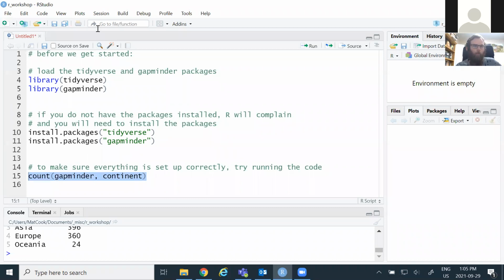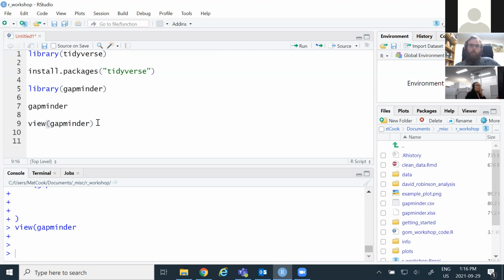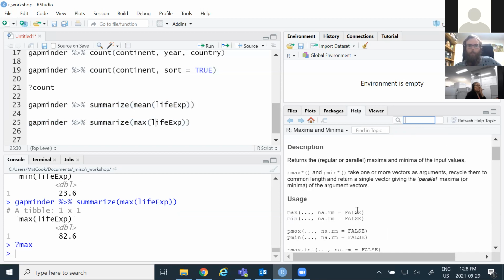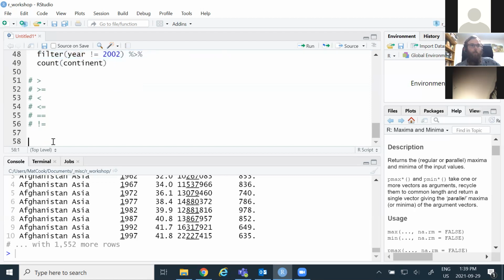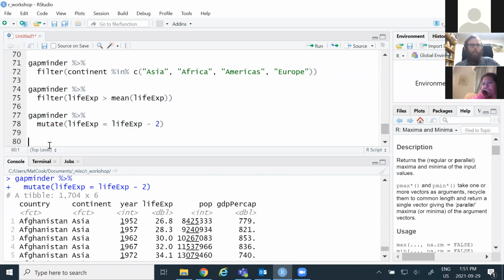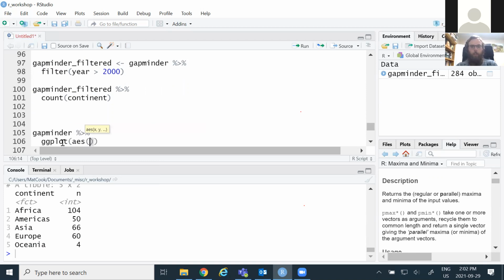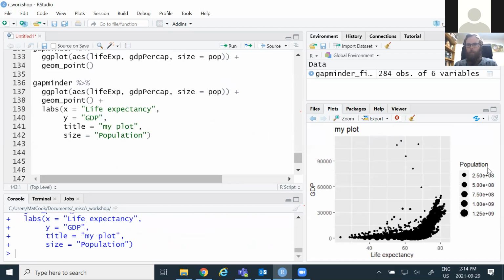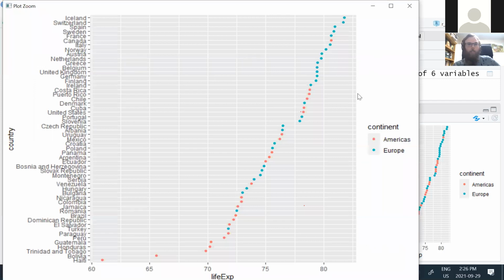IPAC Manitoba - Introduction to R Studio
On September 29, 2021, IPAC Manitoba hosted a workshop on R Studio with Matthew Cook, senior data scientist with Manitoba Centralized Services and PhD Candidate in Psychology at the University of Manitoba.